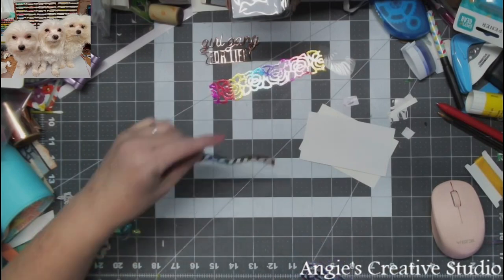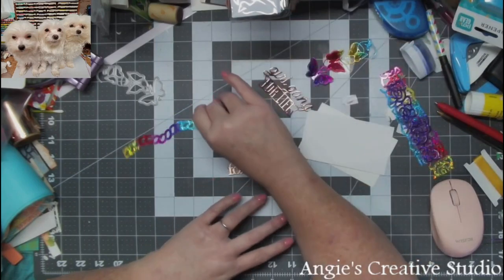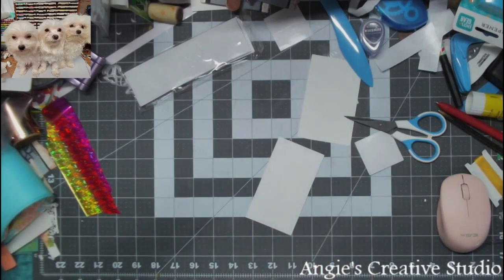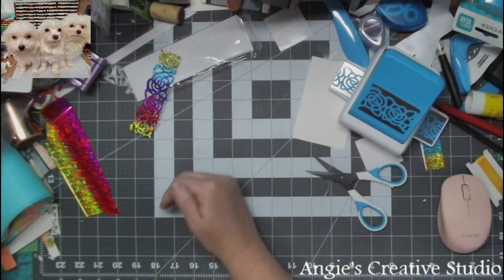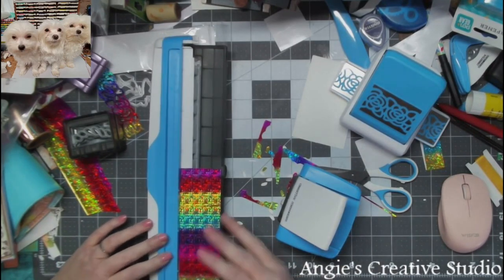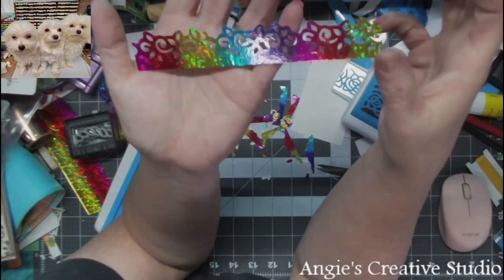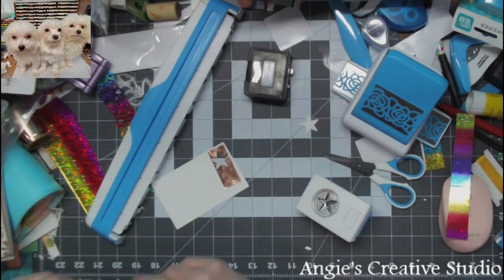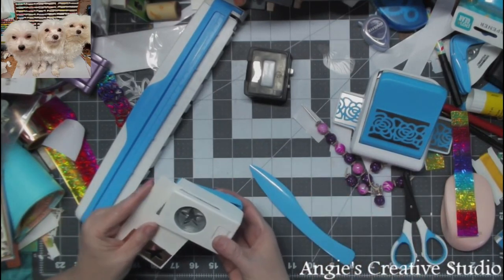Creative Punches with foliling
Love,
Angie